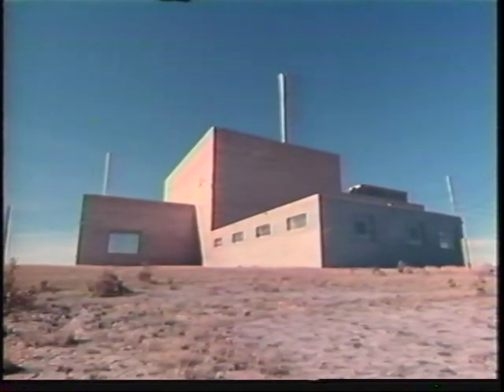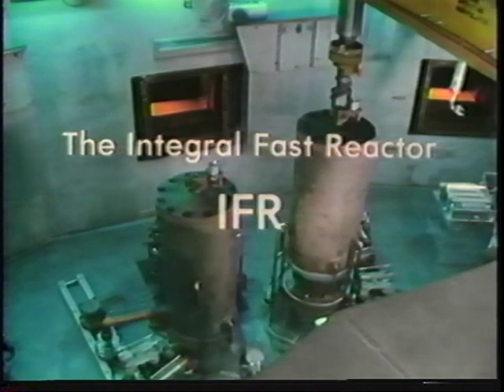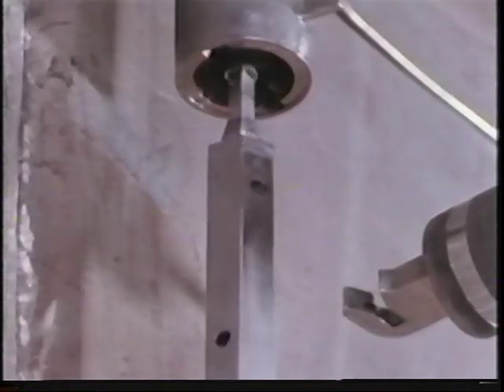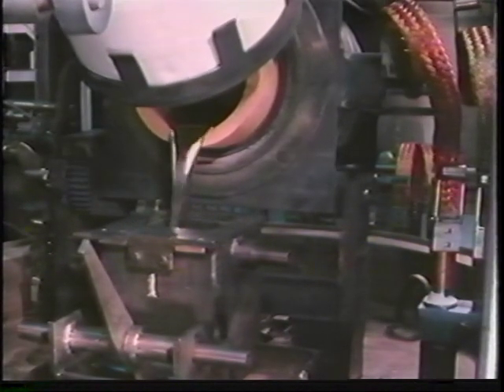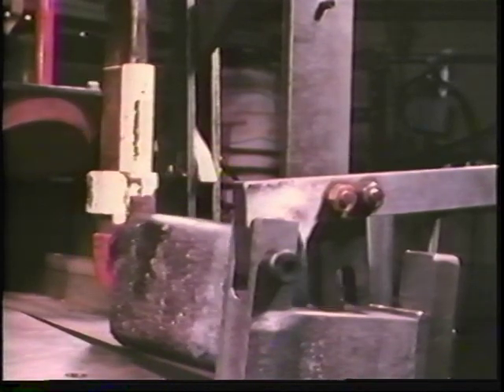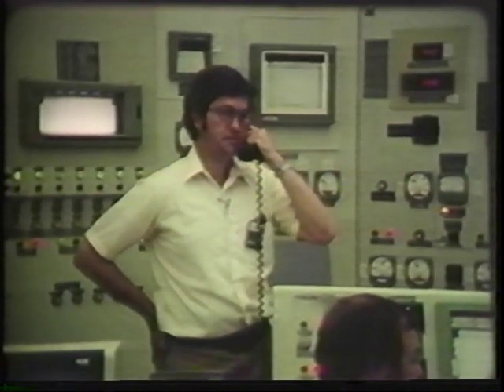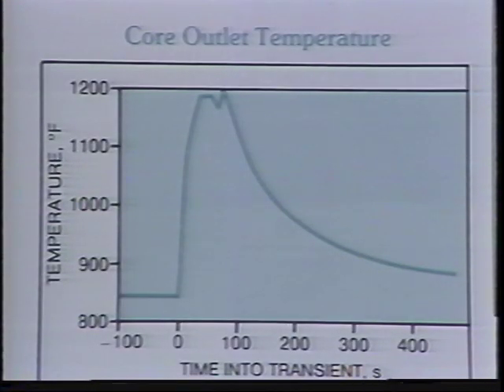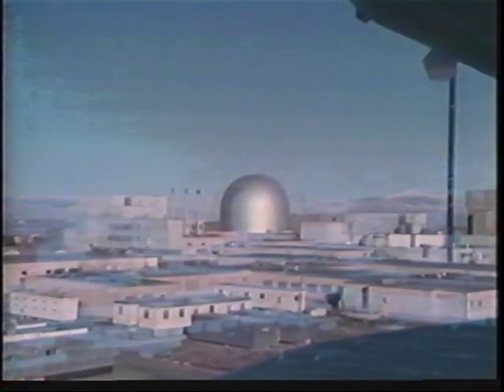The Integral Fast Reactor (IFR)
The Integral Fast Reactor (IFR) is a revolutionary reactor design concept developed at Argonne National Laboratory. The IFR is a reactor fueled by metal alloy and cooled by liquid sodium. On April 3, 1986, two tests demonstrated the inherent safety of the IFR concept. These tests simulated accidents involving loss of coolant flow. Even with its normal shutdown devices disabled, the reactor shut itself down safely without overheating anywhere in the system.